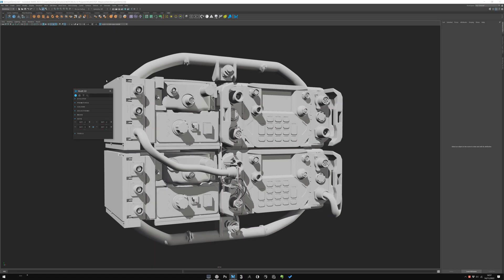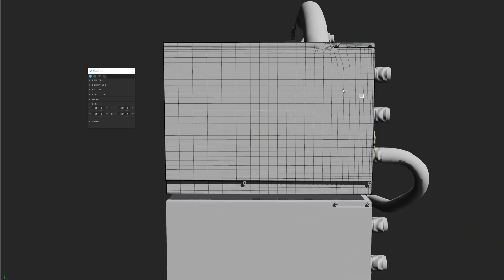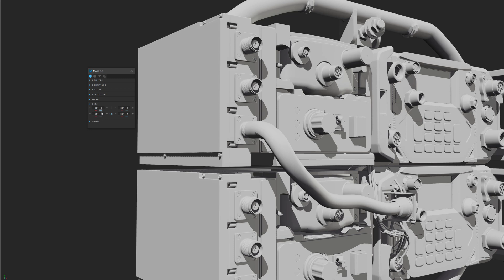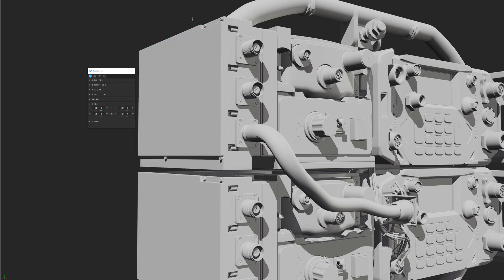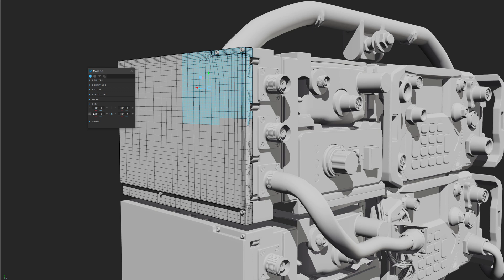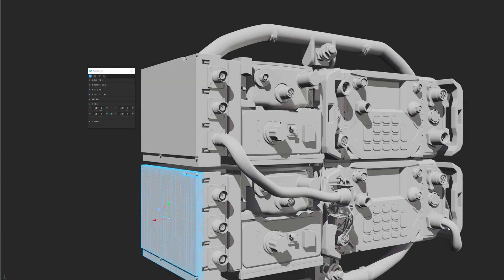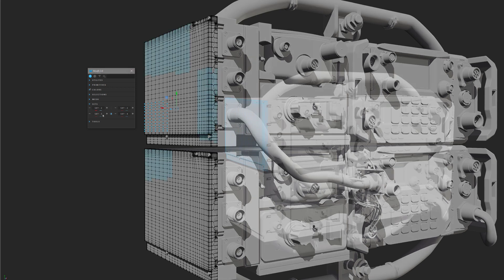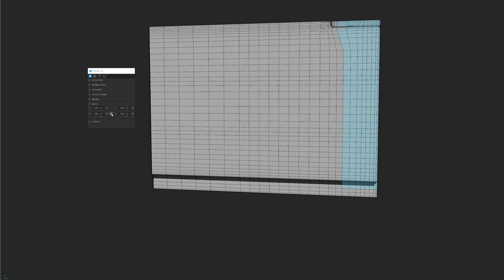ModIt 3.0 HardSurface Modeling Script for Maya - 07 : Sets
ModIt is a script for Maya that will be your companion during your HardSurface Modeling in Maya!
ModIt will support and speed up your HardSurface Workflow with the automating of simple and repetitive task like Primitives creation, Duplicate, Complex Selection, Bevels, etc...